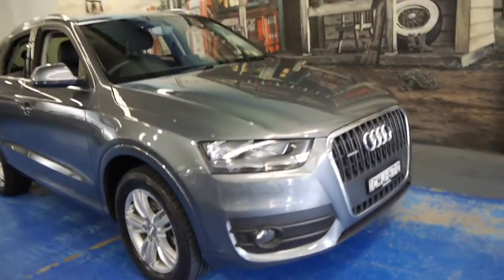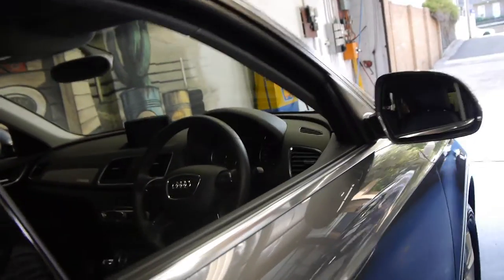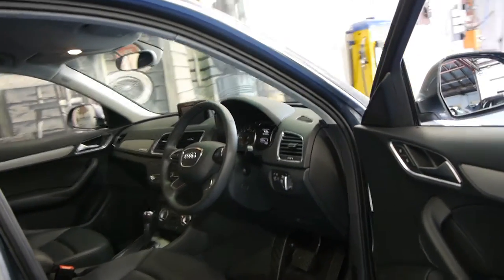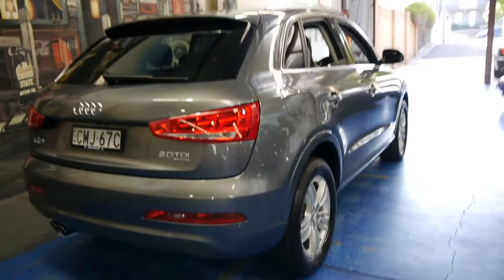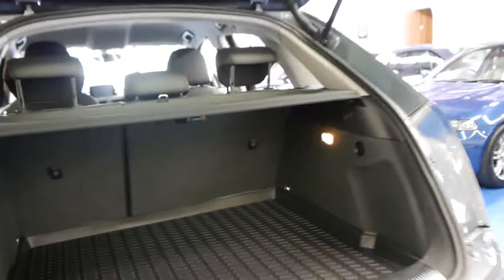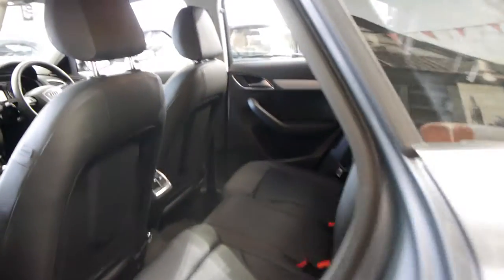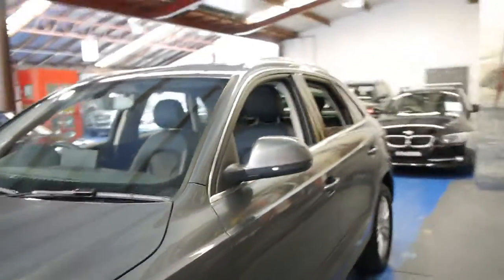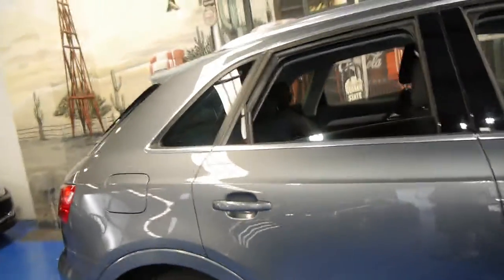Audi Q3 2009 2.0TDi Quattro